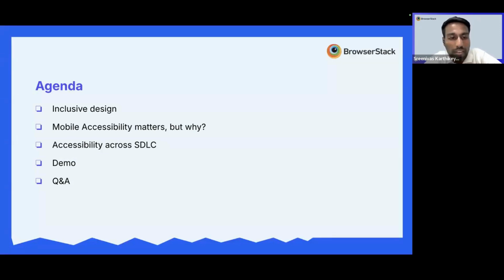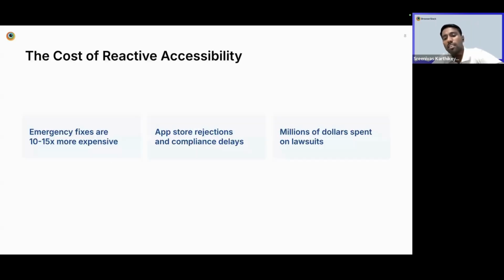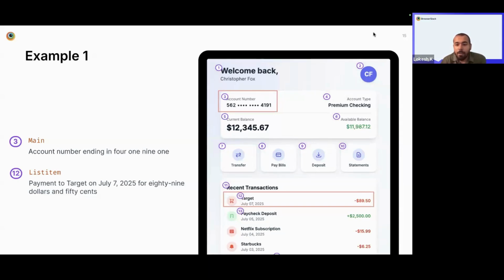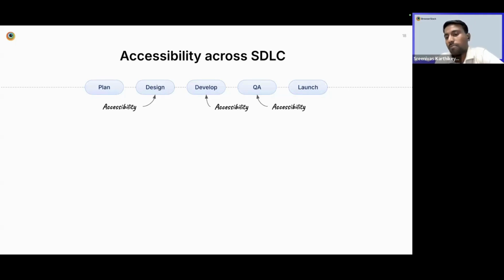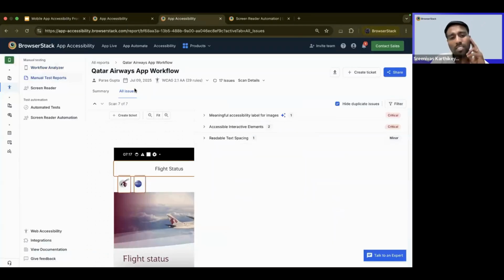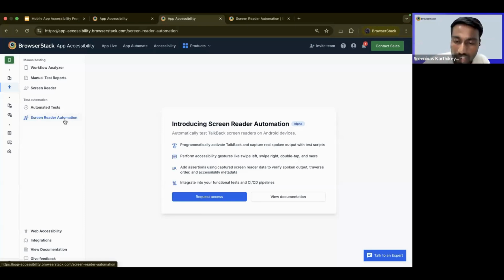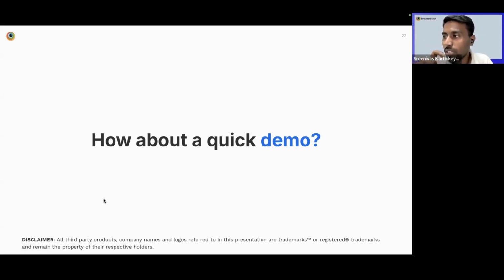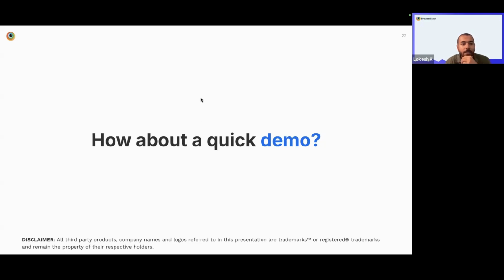[Webinar] - From Design to Deployment: Streamlining Accessibility Across Your SDLC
Join industry experts in this comprehensive webinar as they explore the importance of embedding accessibility throughout the Software Development Life Cycle (SDLC). Learn how a shift-left approach improves design, development, and QA processes, and discover the unique challenges of mobile app accessibility. We’ll also cover upcoming global regulations like the European Accessibility Act and ADA Title II, and how tools like BrowserStack’s Accessibility Suite and Design Toolkit can streamline your testing efforts for inclusive, compliant, and high-performing digital products.